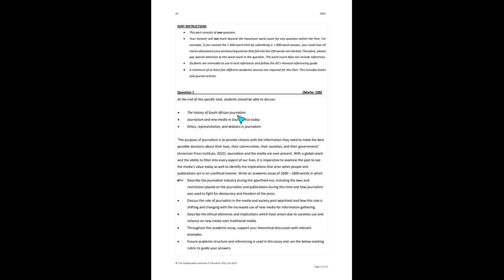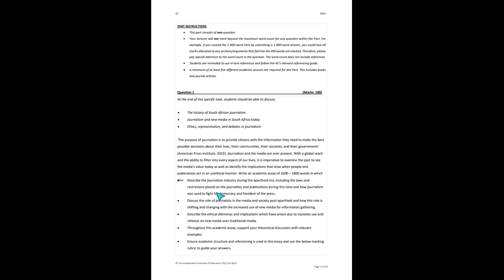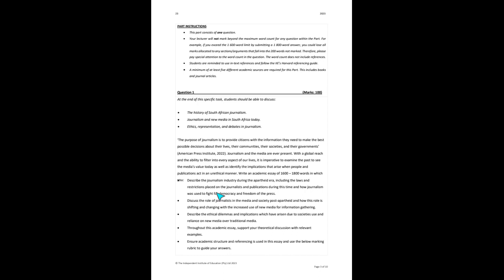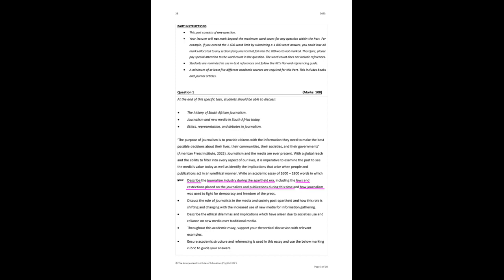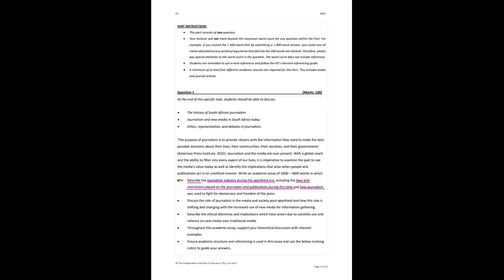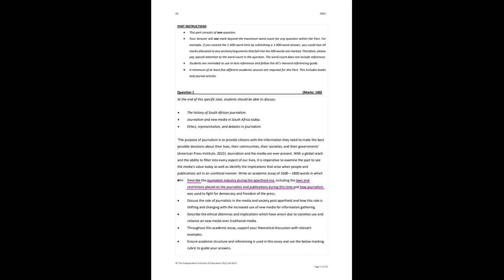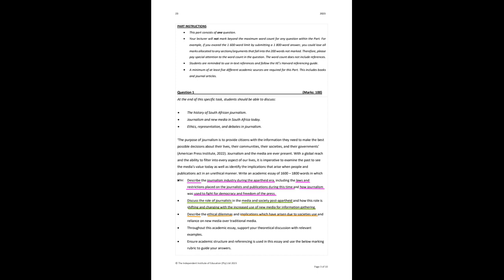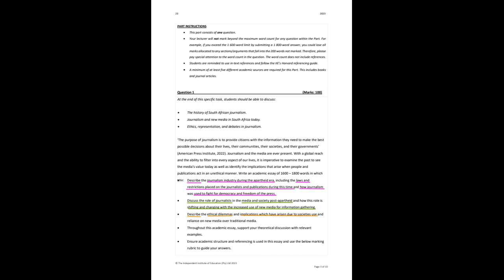JRNS6221 NSS Collab 30 08